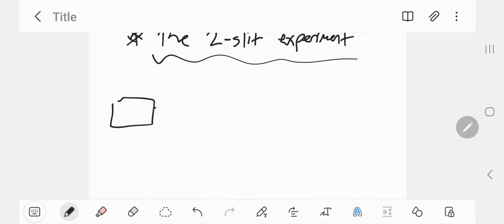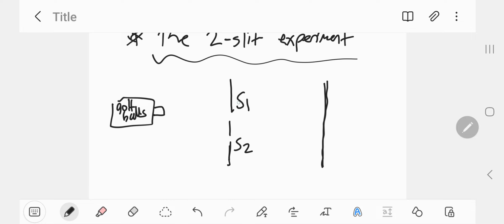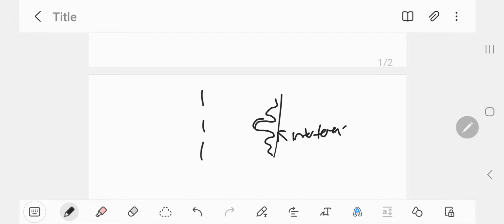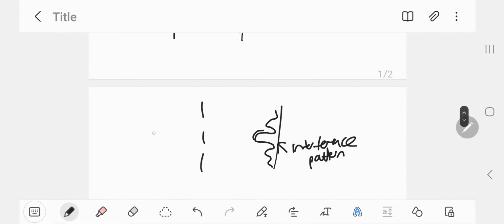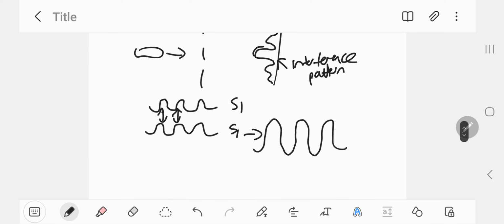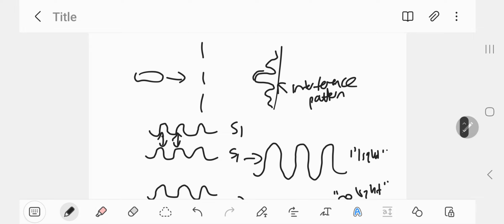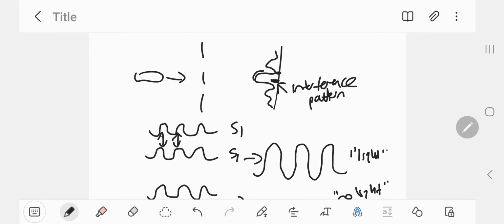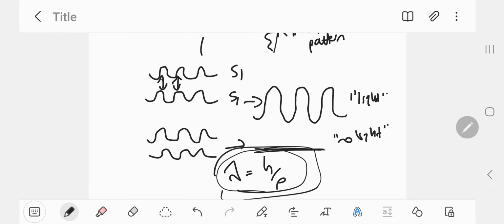Quantum Mechanics - A mini-lecture series (Lesson 32: The 2-slit experiment)